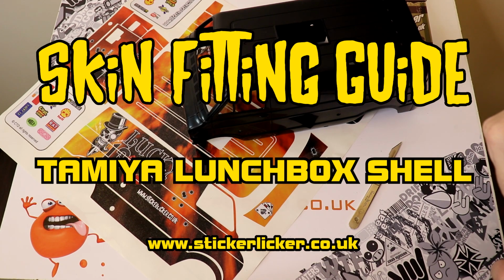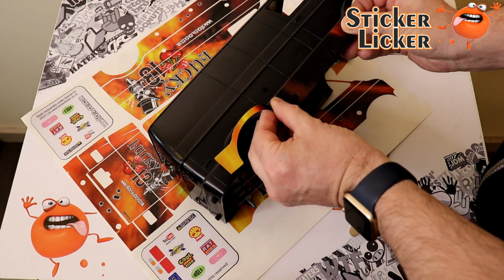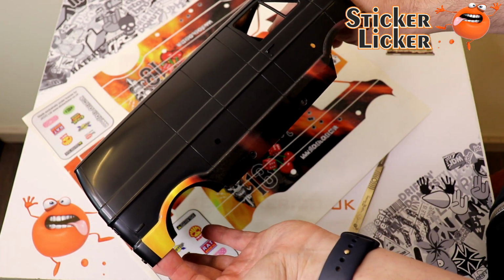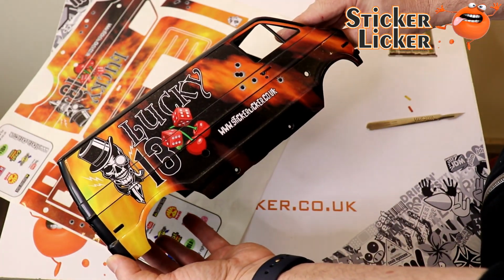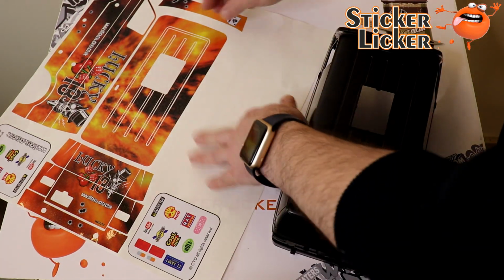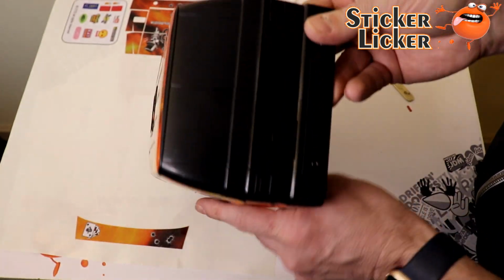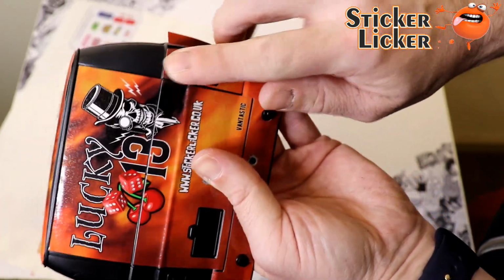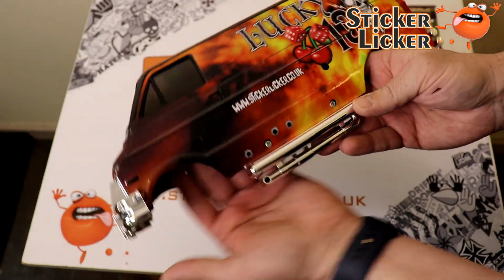Tamiya Lunchbox Custom Design Skin Fitting Guide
by stickerlicker.co.uk